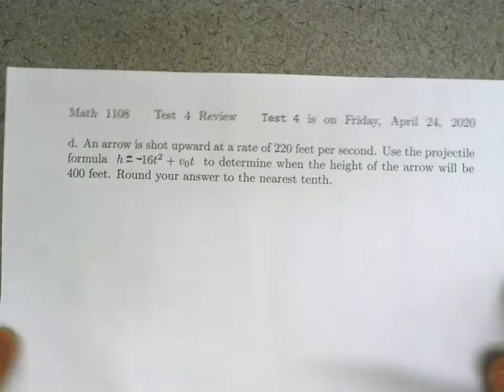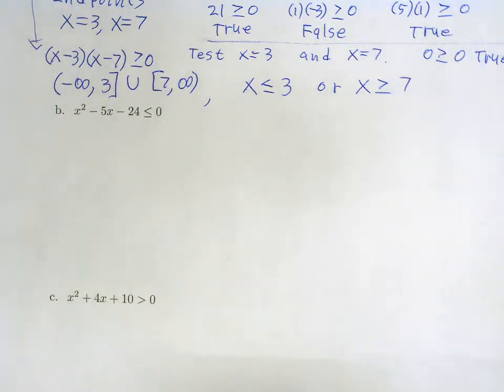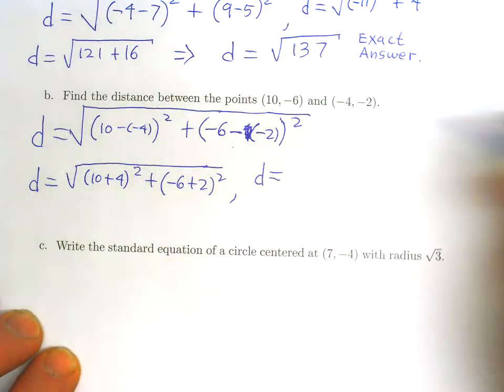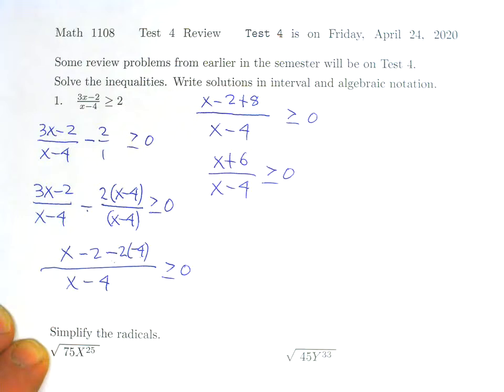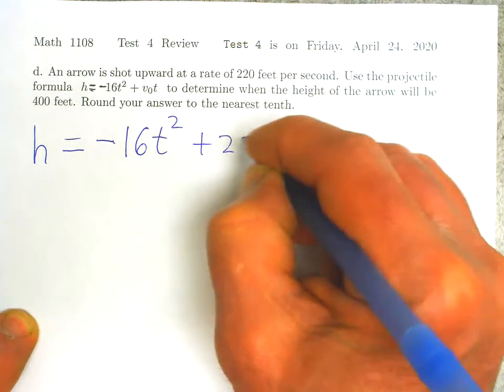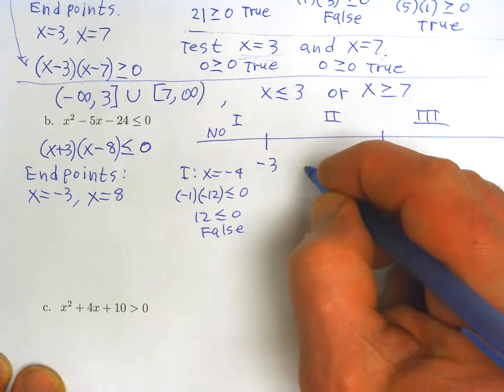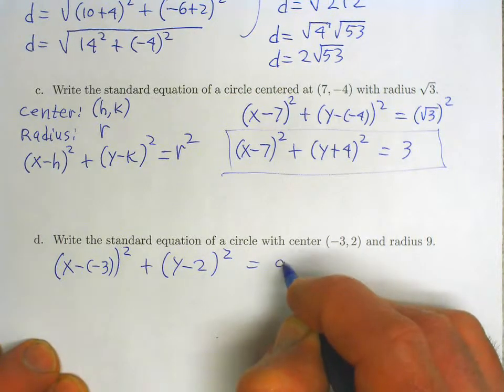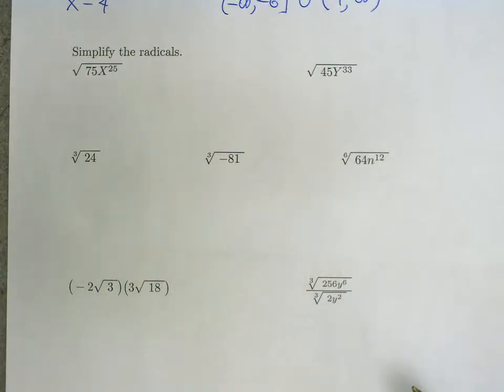Math 1108 8 am and 9 am Classes on Wednesday, April 22, 2020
The review for Test 4 was resumed in both the 8 am and 9 am classes.

Test 4 will cover solving quadratic equations by the square root property, completing the square and the quadratic formula, solving applications with quadratic equations, solving quadratic inequalities, the distance formula, equations of circles, and review material on simplifying radicals and solving rational inequalities.